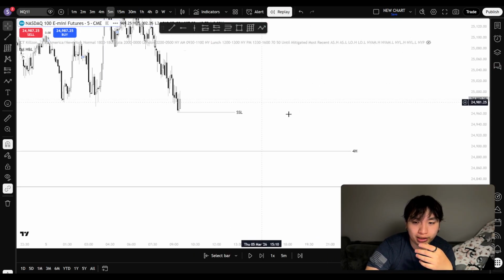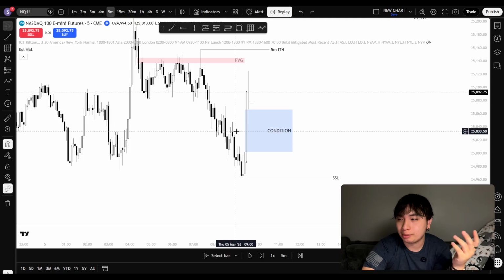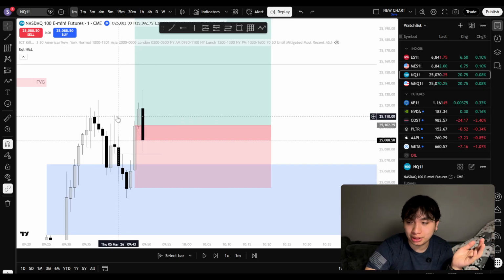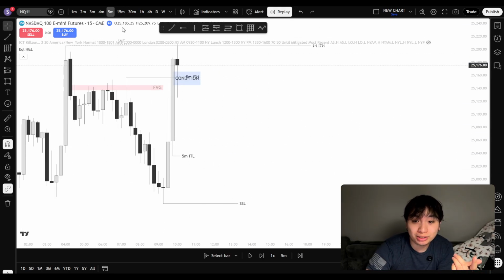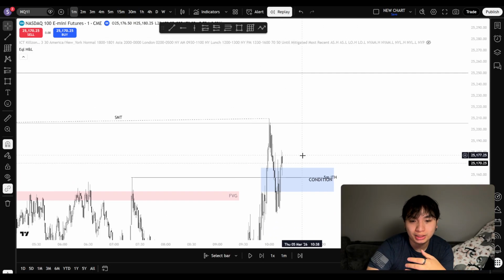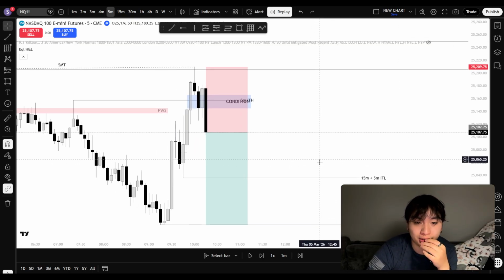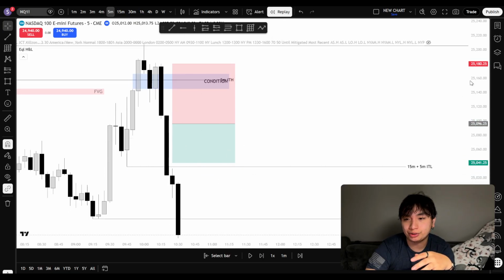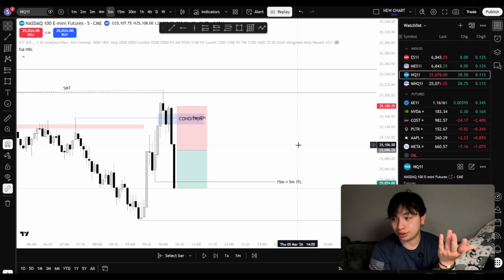Why a Winning PnL Can Still Be Unprofitable (NQ Recap)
Two opportunities. I ended up missing one entry and then traded with another. Still have a lot to learn with my confidence in my trades and executions.

Timeline:
00:00 - Start
00:32 - Recap Starts
15:50 - Psychology Yap